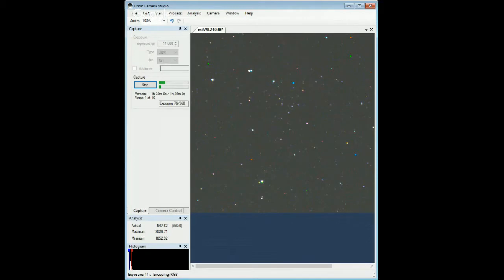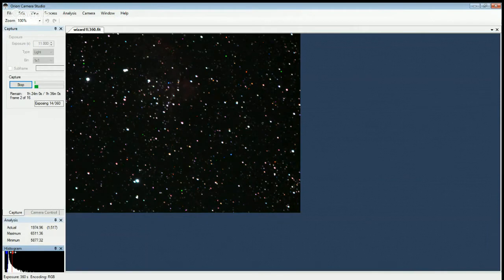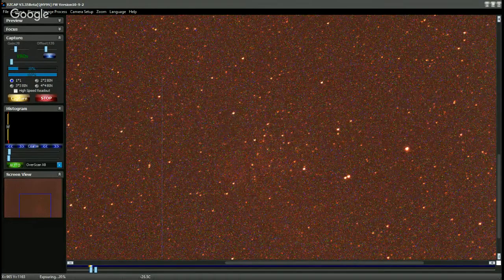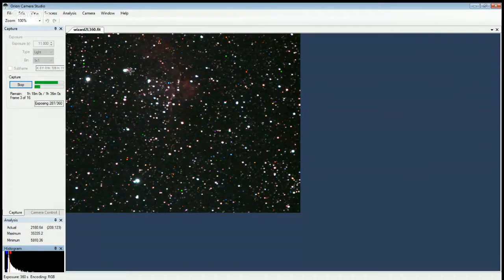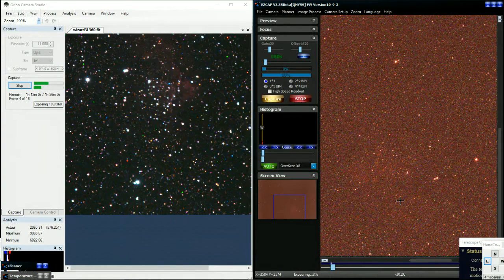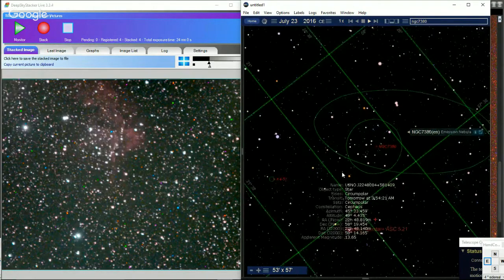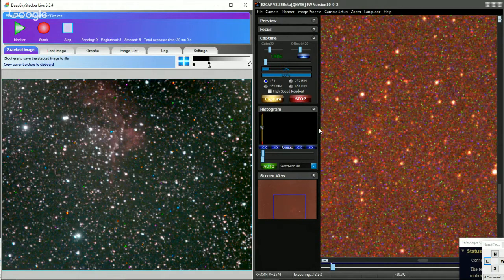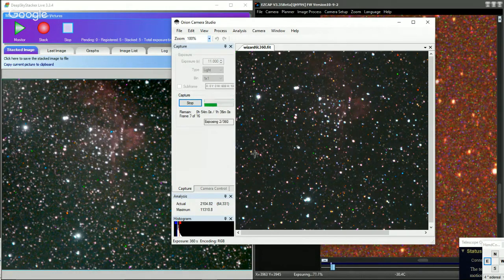Image Session E27 (7/23/16)